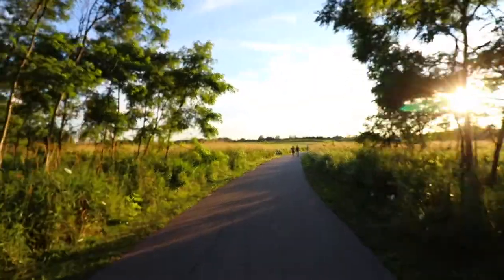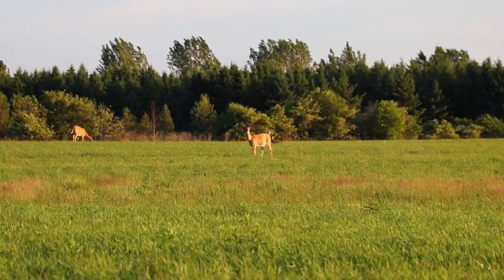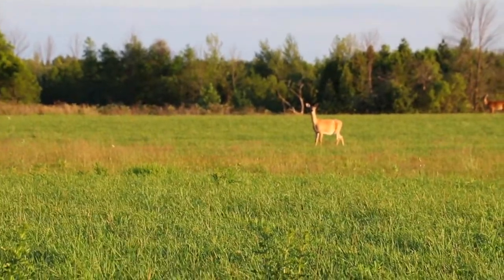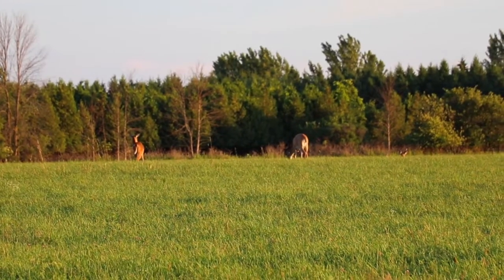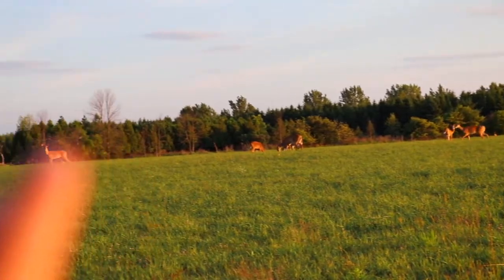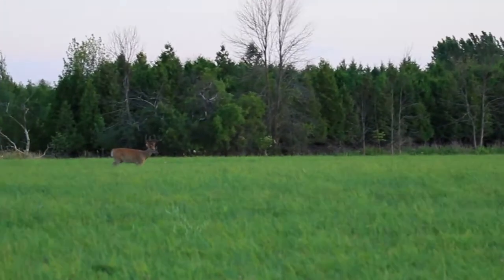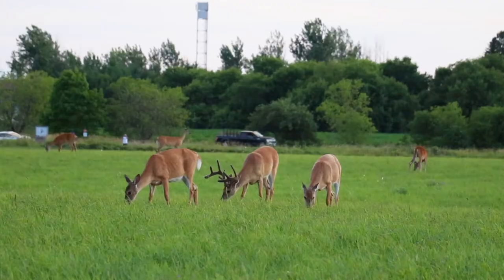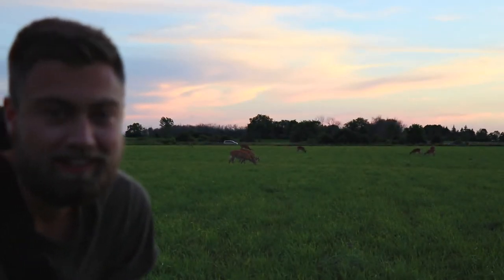Huge herd of Whitetail Deer!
Today we head out to one of my favourite local conservation areas to shoot a HUGE herd of 19+ Whitetail deer! There is a few beautiful trophy bucks in the herd, I got up to 20 yards from them!

MY GEAR:
Main camera w/ Kit lens
Main camera body
B-roll lens (18-135mm)
Wide angle lens (10-18mm)
Shotgun Mic
Desk Mic
Joby Tripod

Filmed, Edited & Directed by: Evan Lindy.